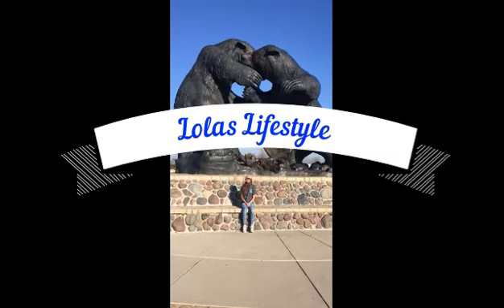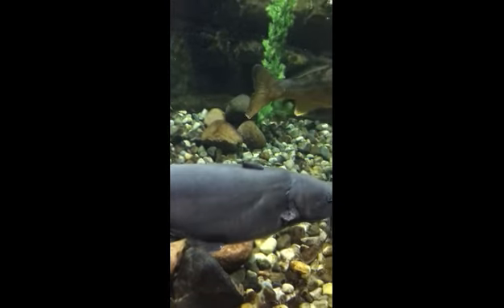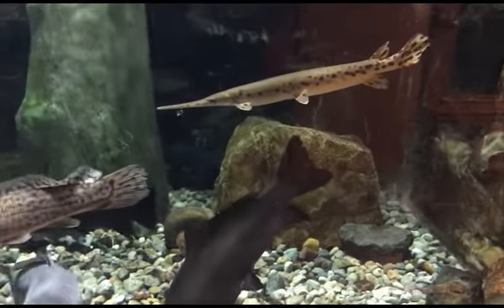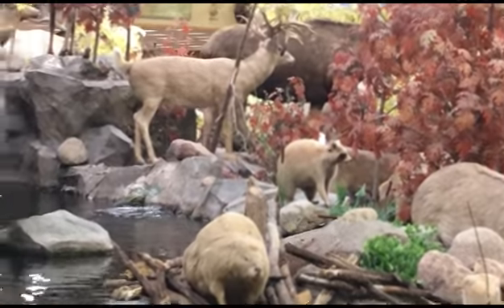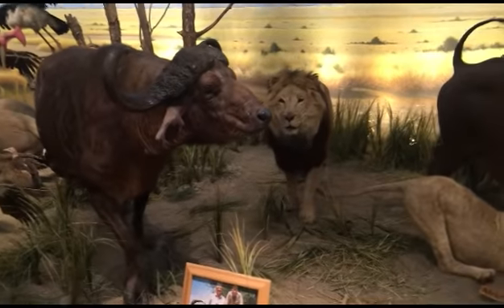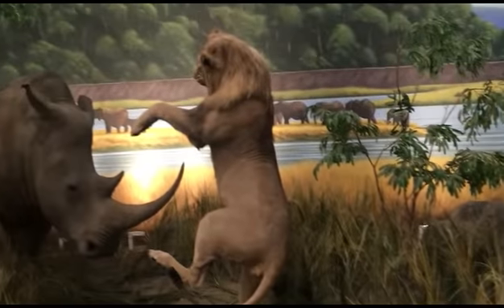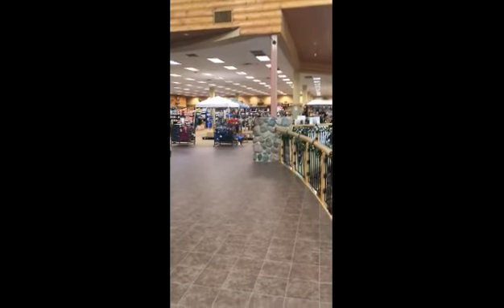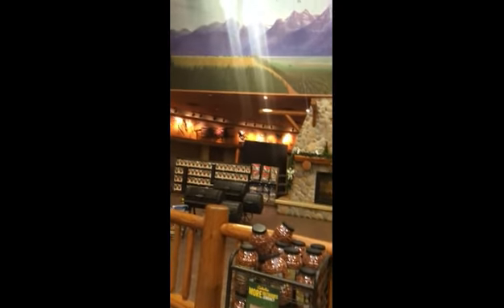Cabela's in Dundee Michigan! The LARGEST Cabela's That I Have Ever Been To!!!!!!!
While on our road trip to Michigan we stopped off in Dundee and stumbled upon the largest and best Cabela's that I have ever been to. What an amazing store!!